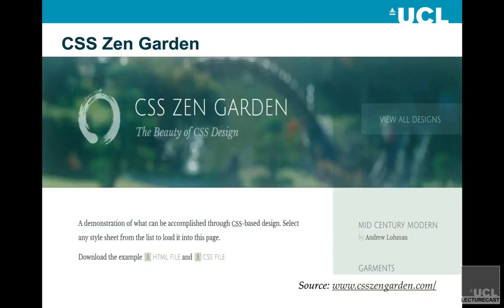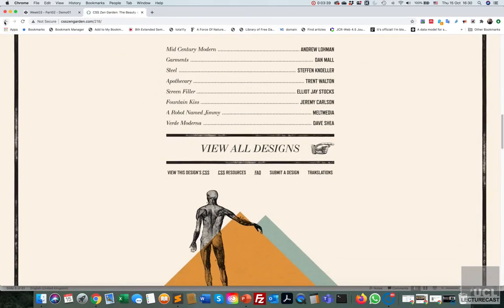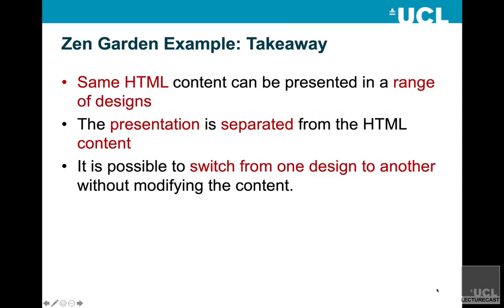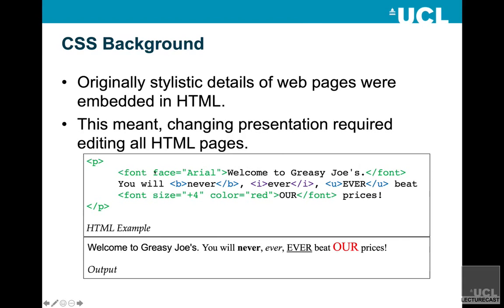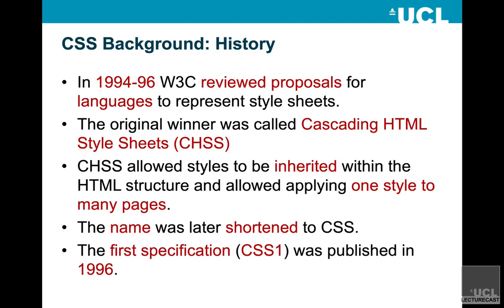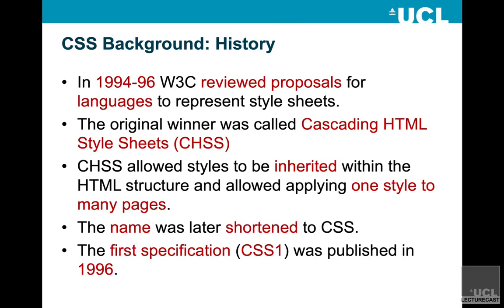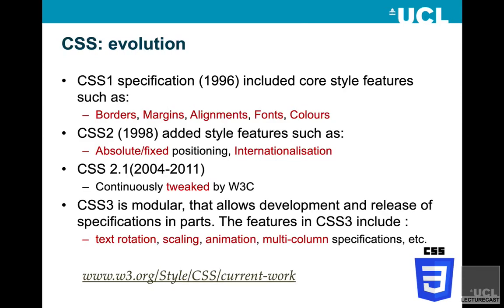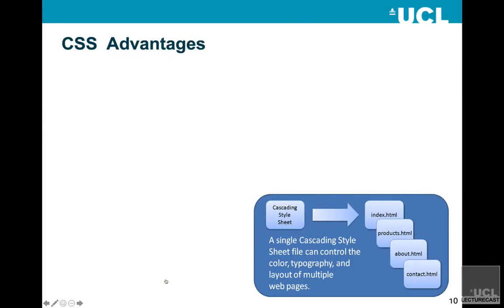Week 3 Part 1 What is CSS?